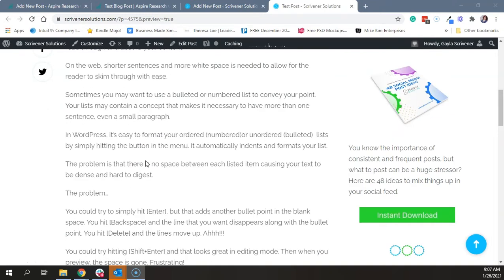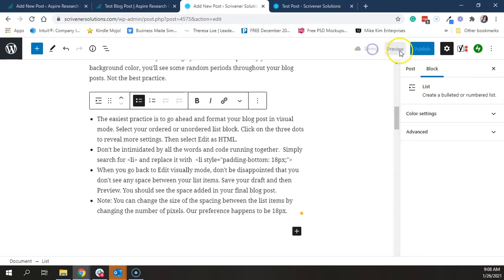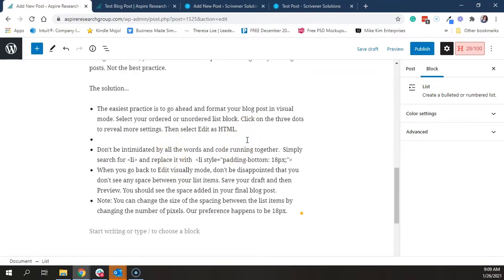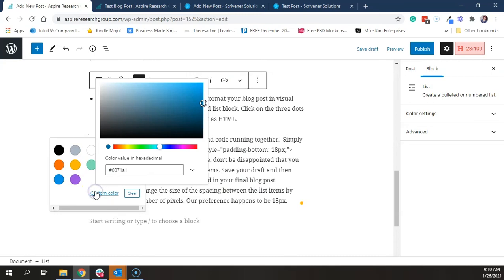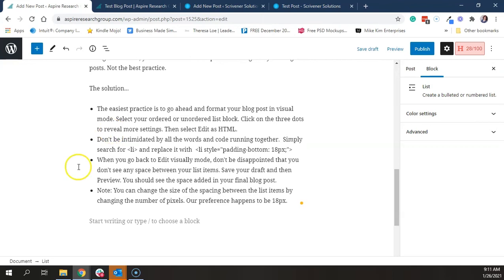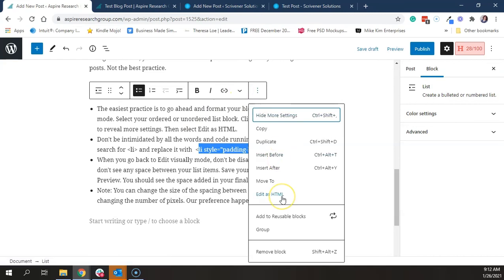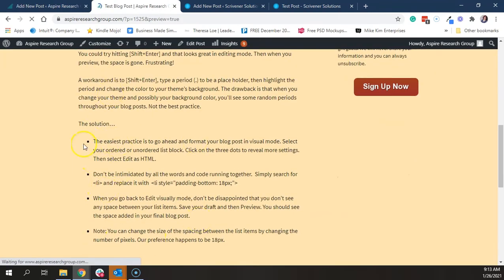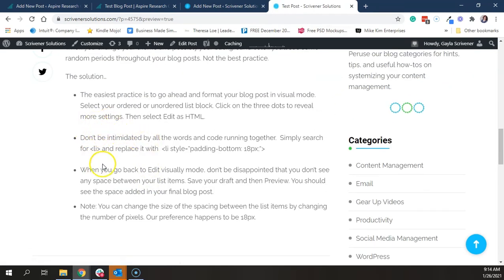How to Add Space Between Bulleted Lists in WordPress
The easiest and most practical way to add space between either an unordered (bulleted) list or an ordered (numbered) list is to use a tiny piece of HTML code.

Here’s how:

When editing your blog post, in Visual Mode, select your ordered or unordered list block.

Click on the three dots to reveal more settings. Then select Edit as HTML.
Don't be intimidated by all the words and small bits code that run together.

Simply search for li and replace it with li style="padding-bottom: 18px;"
When you go back to Edit visually mode, don't be disappointed that you don't see any space between your list items.
Note: The line style "li" will be in angled brackets. In the YouTube description, angled brackets cannot be used. You'll see the brackets in the video. Your code will need to be pasted between those two angled brackets.

Save your draft and then Preview. You should see the space added in your final blog post.

For more content marketing tips, be sure to visit us

Need posting ideas to mix things up in your social feed?